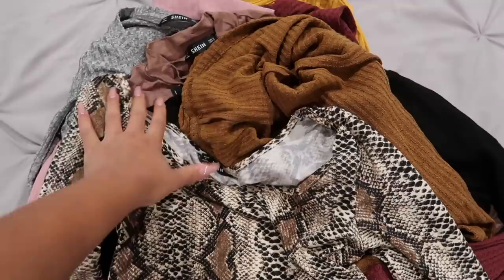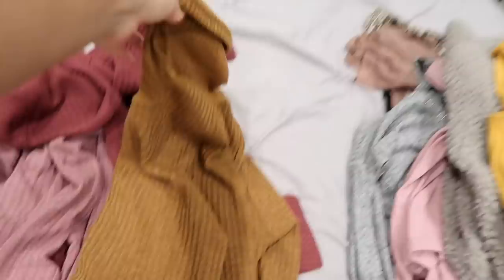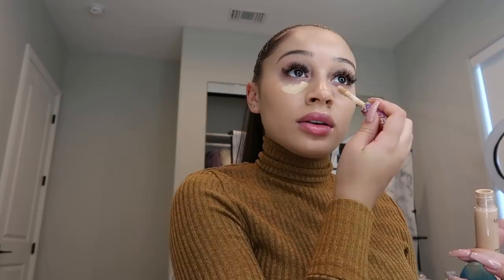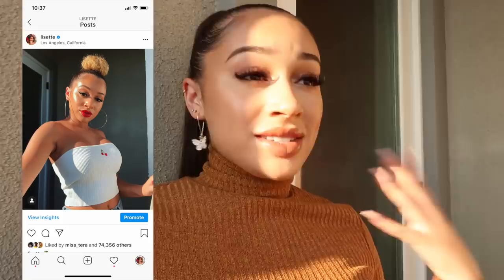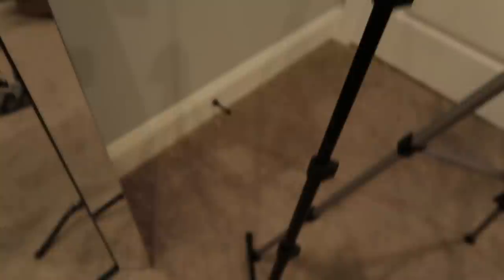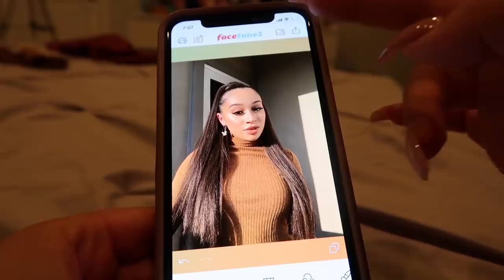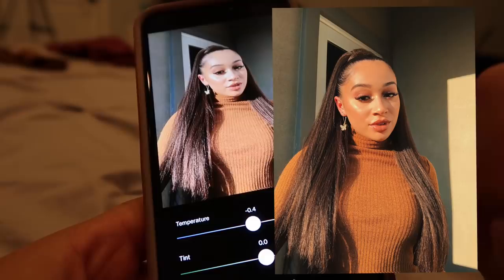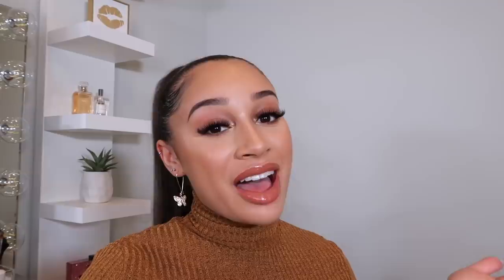GRWM To Take Instagram Photos! (tips + editing)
I've been getting a lot of questions on how I take my golden hour IG pics so I decided to make a Get Ready With Me video! Thumbs up for more vlog-style videos!

Photographer: @Nicklumarque

(All the outfits shown in this video can be found on SHEIN's Black Friday Collection)

Selfie Tripod
VSCO
Facetune 2

F A Q:

Name- Lisette
Race- Black & White
Height- 5'3
Location- LA
Age- 23

-xo